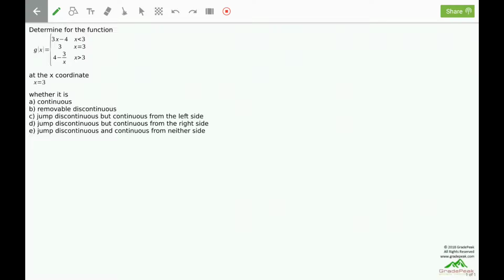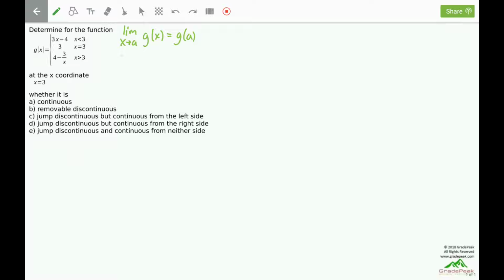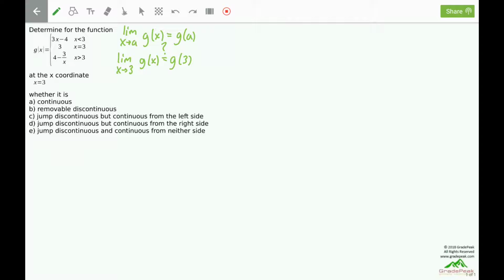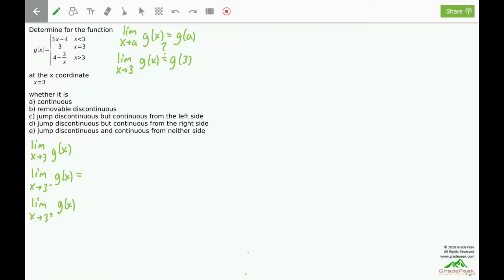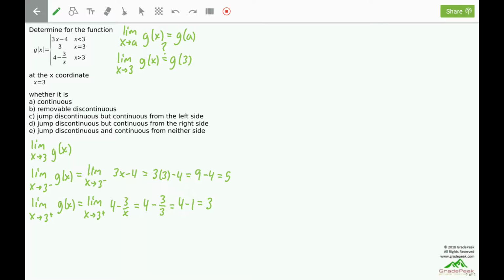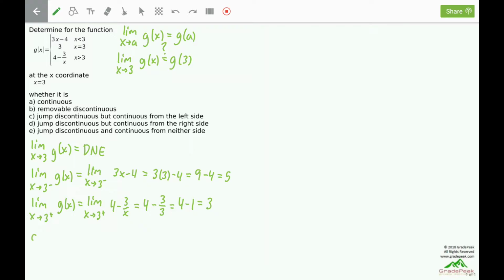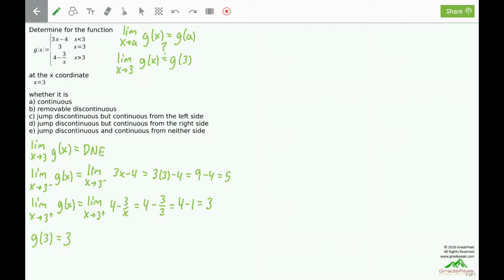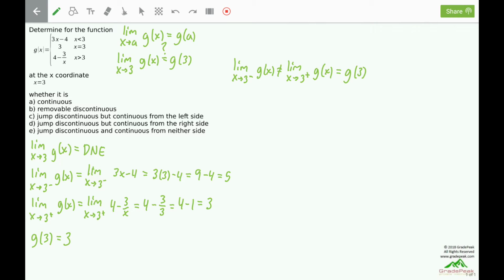GradePeak Calculus 1 Continuity And Differentiability 1 03